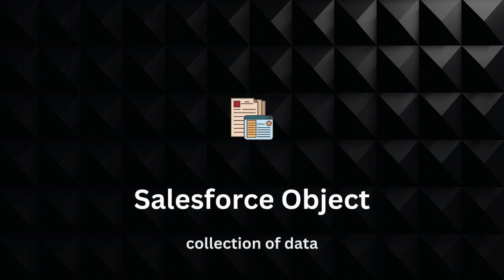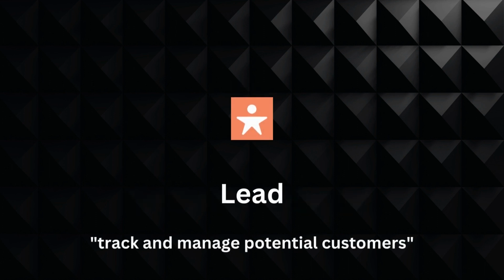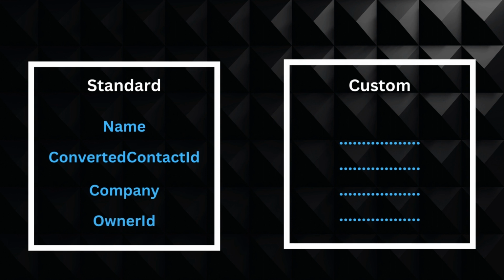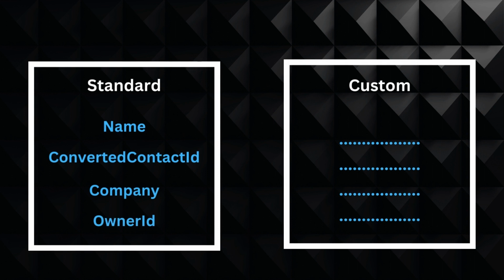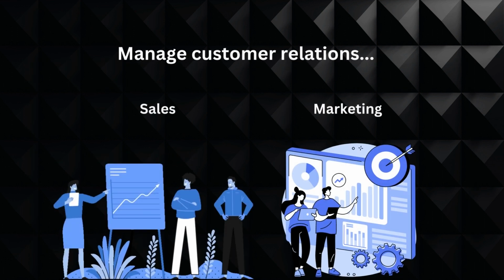Salesforce Lead under 2 minutes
What is a lead object and what is the business use case for it?
Salesforce lead object explained under 2 minutes.

Salesforce CRM, Salesforce customer relationship management, Salesforce training, Salesforce certification, Salesforce tutorial, Salesforce developer, Salesforce jobs, and Salesforce pricing.